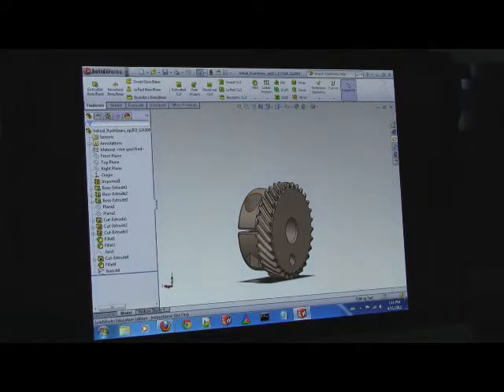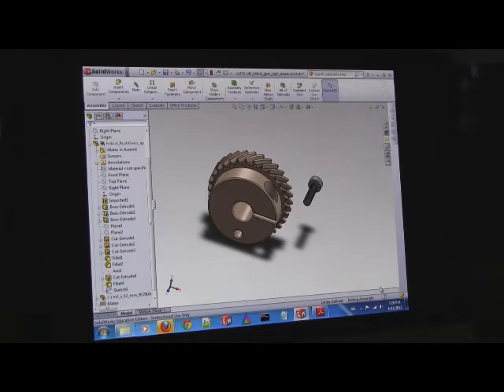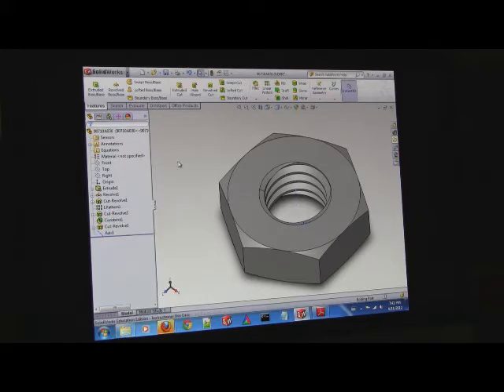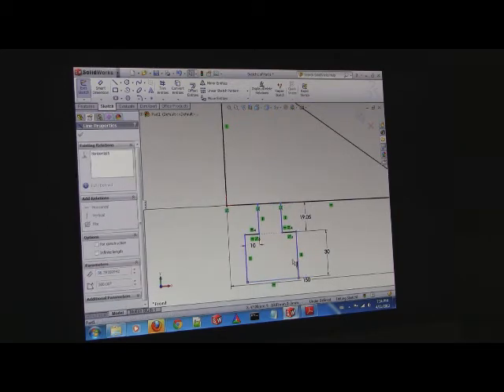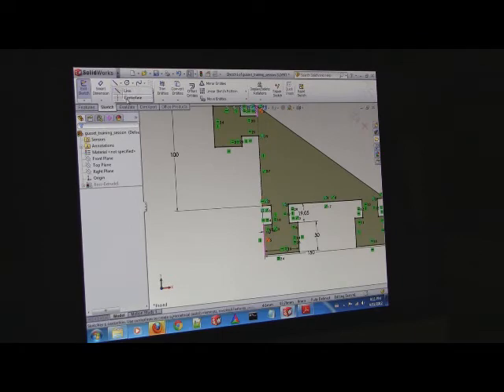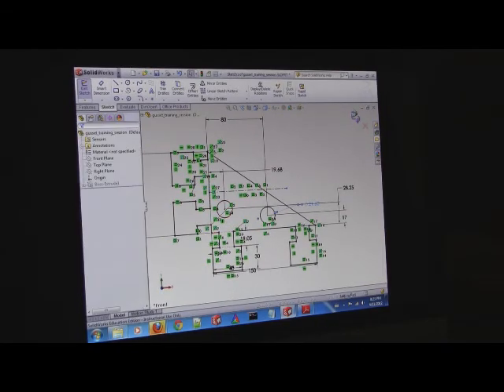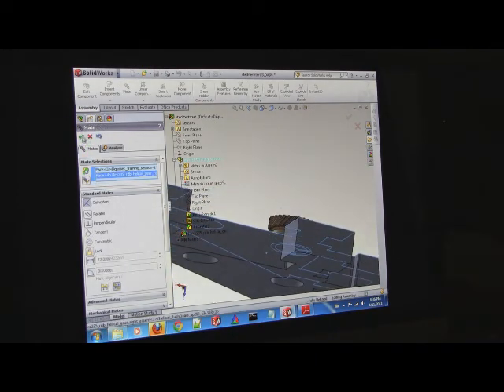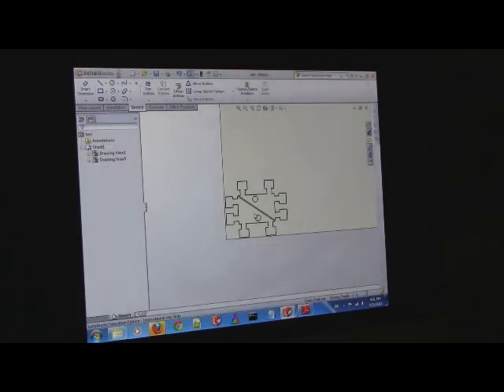CS235: Applied Robot Design, Solidworks Training Session 3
This is the third Solidworks training session for CS235: Applied Robot Design for Non-Robot-Designers at Stanford University. We covered how to make assemblies, drawings, a DXF formatted for laser-cutting, and special sketch-relations for making parts.